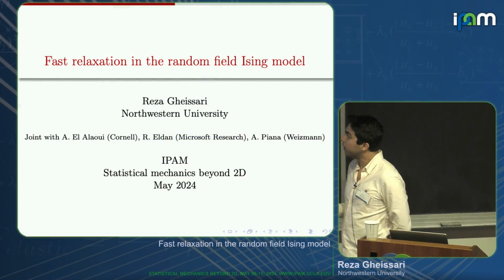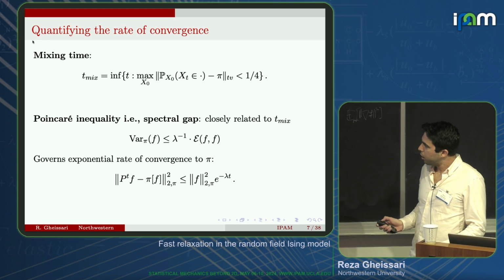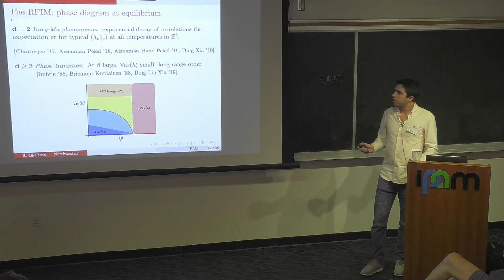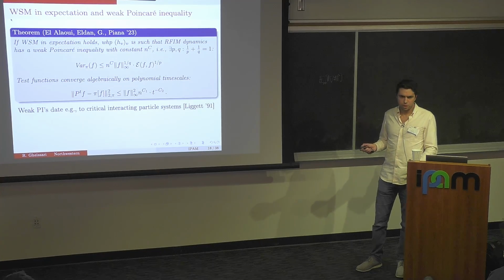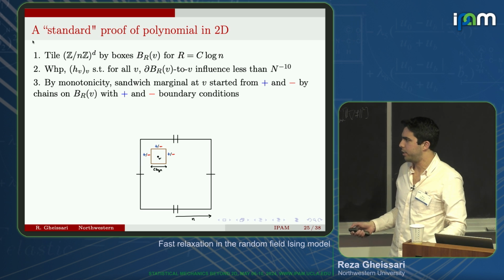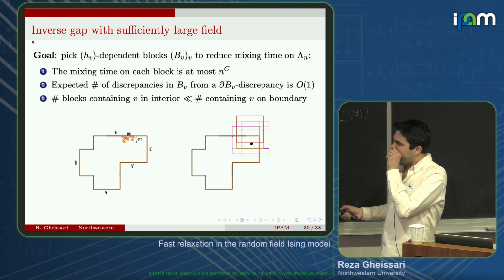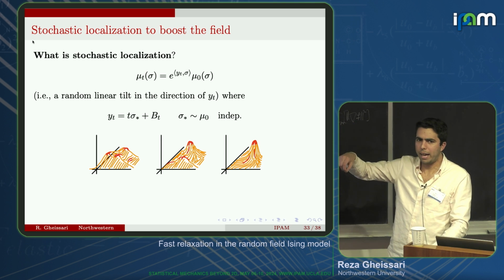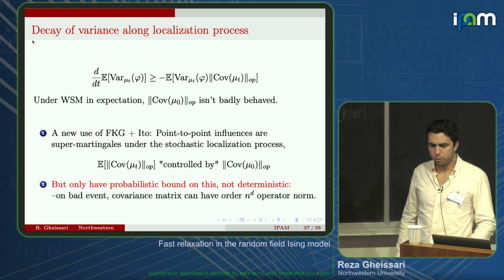Reza Gheissari - Spectral gap estimates for the random field Ising model - IPAM at UCLA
Recorded 09 May 2024. Reza Gheissari of Northwestern University presents "Spectral gap estimates for the random field Ising model" at IPAM's Statistical Mechanics Beyond 2D Workshop.
Abstract: We study the rate of convergence to equilibrium of the Glauber dynamics for the random-field Ising model on finite subsets of Zd for d≥2 . This is especially interesting in the so-called Griffiths phase, i.e., temperatures below the zero-field critical point where there is global decay of correlations induced by the random field, but there are local regions of small field values where correlations do not decay. We show under weak and strong assumptions on correlation decay in expectation, different Poincare-type inequalities and fast mixing guarantees. We will describe how the proofs combine the tools of stochastic localization schemes, with percolation-theoretic coarse-graining techniques. Based on joint work with A. El Alaoui, R. Eldan and A. Piana.